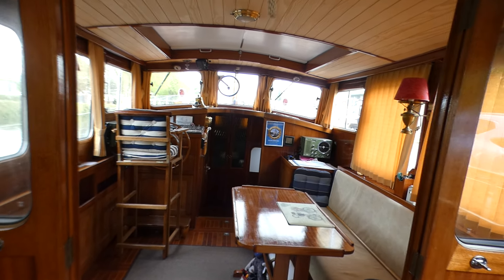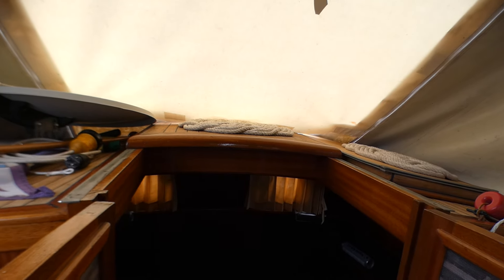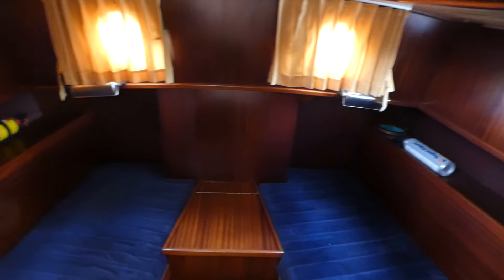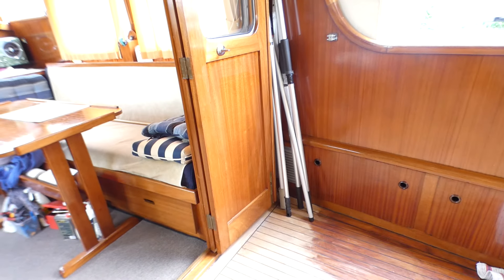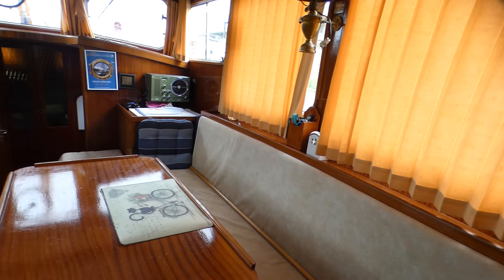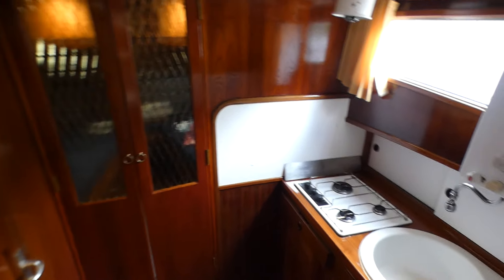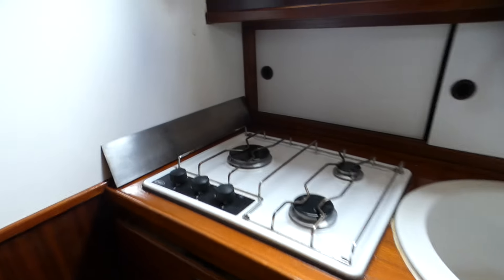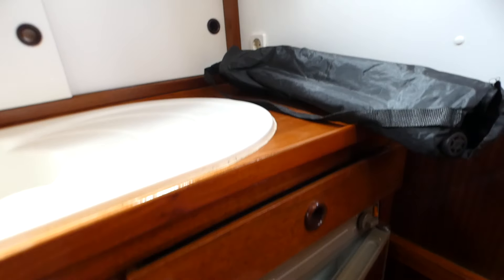Dutch Steel Motor Cruiser Smelne Vlet - Boatshed - Boat Ref#332430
Dutch Steel Motor Cruiser Smelne Vlet for sale with Boatshed Paris Photos and video taken by Boatshed Paris